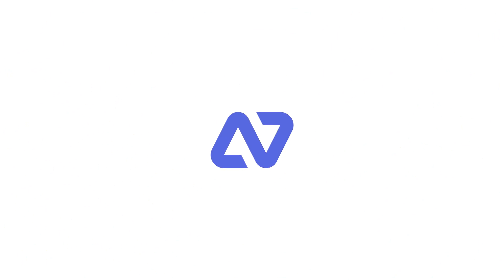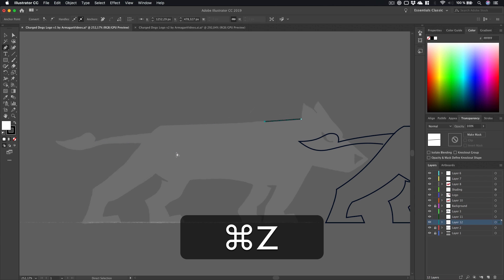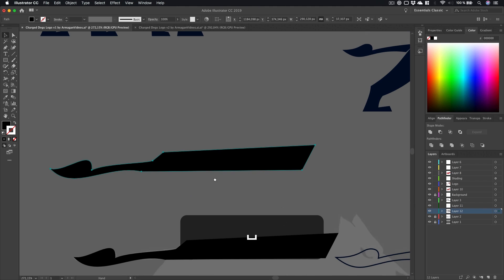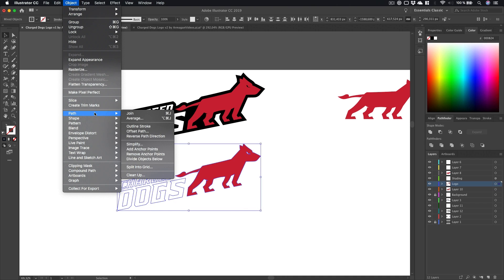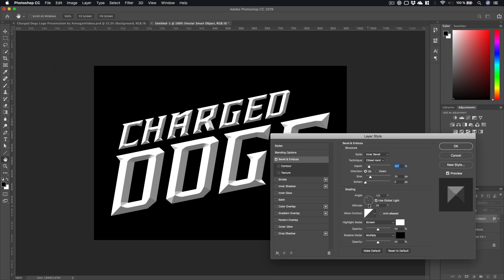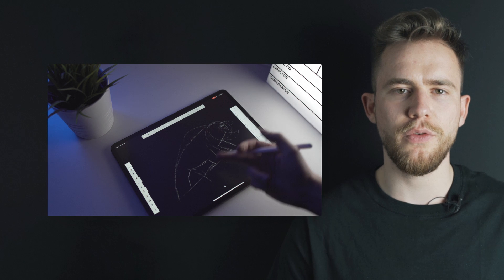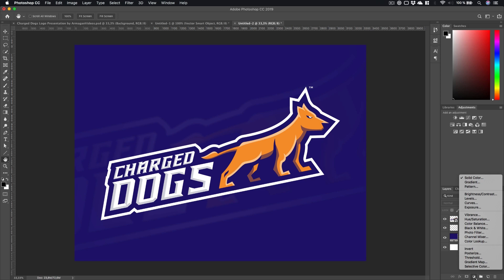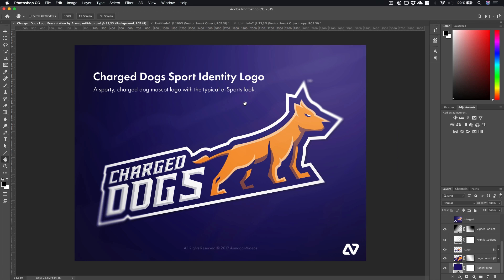From Sketch To 500$ Sports Logo - The Design Process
From a bad looking sketch to a 500$ E-Sports (mascot) logo. In this tutorial you are going to get behind the secrets and motivation of enhancing your sketches to get a good looking logo afterwards.

We start out with very simple sketches on our iPad/paper, then continue to enhance that Sketch in Illustrator. You are going to master the pen tool by using a gamified-approach and then learn about websites that will enhance the way you color your artworks. We are going to create several iterations to finally get a good looking, professional logo in Adobe Illustrator. Once we are finished, we are going to showcase that logo in Adobe Photoshop to make sure your logos will get sold!

ArmaganVideos.

TIME MARKERS:
➜ Intro/Explanation 0:00 - 0:28
➜ Drawing Part (iPad) 0:28 - 1:56
➜ Illustrator Part I 1:56 - 3:44
➜ Helpful Websites 3:44 - 4:55
➜ Illustrator Part II 4:55 - 12:57
➜ Motivation 12:57 - 13:34
➜ Photoshop Part 13:34 - 18:43
➜ Outro 18:43 - 19:00